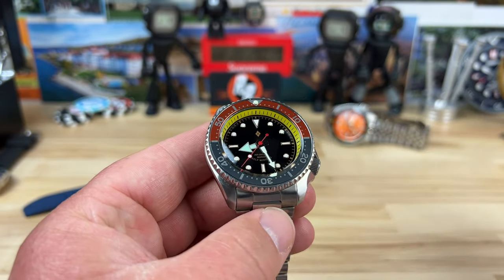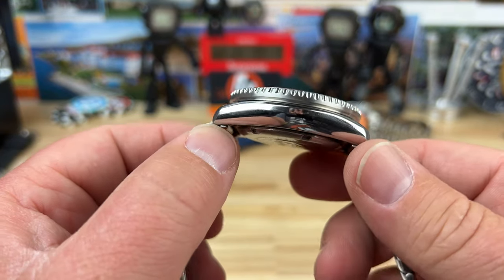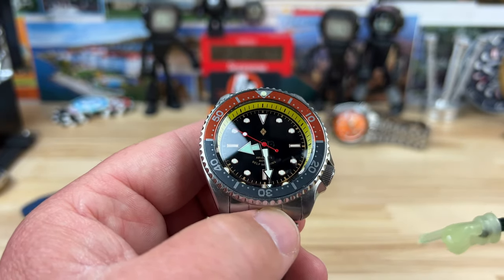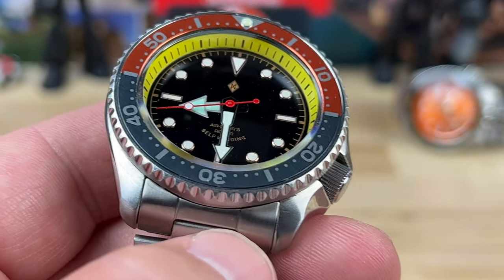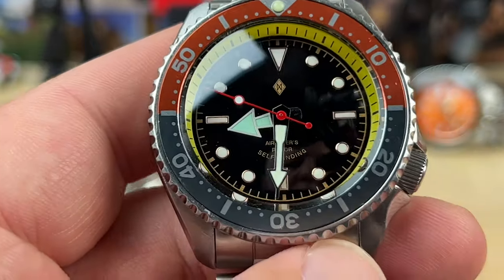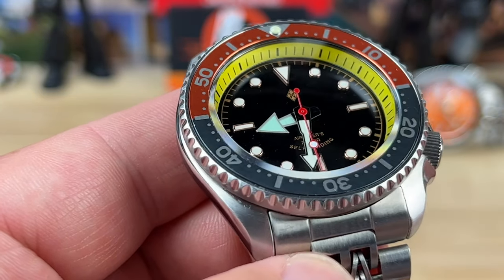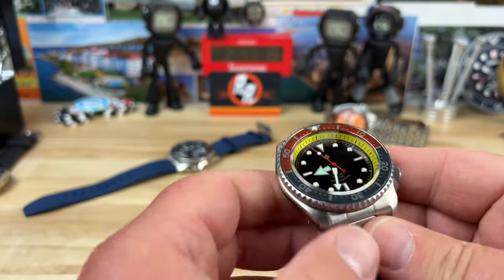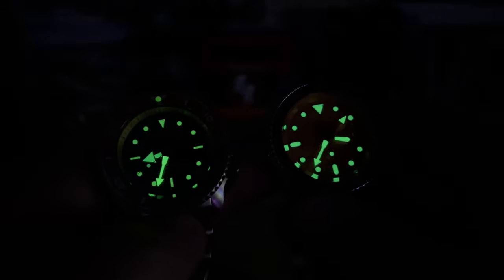“Ugly duckling” Seiko Mod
Thanks Jeffrey for the build and selling it to me.

Skx007 case
7002 Seiko case back
LIW chapter ring
LIW Minute hand
Raffles Time Tuna Hour
Crystaltimes Seconds
Crystaltimes Double dome sapphire
Dagaz Smile Dial
Orange & grey bezel insert
Brushed sub style bezel
Modified click spring 60 click bi directional
Skx crown
Uncle Seiko razor wire bracelet
7s 💩 movement